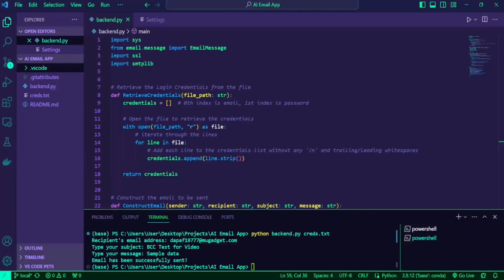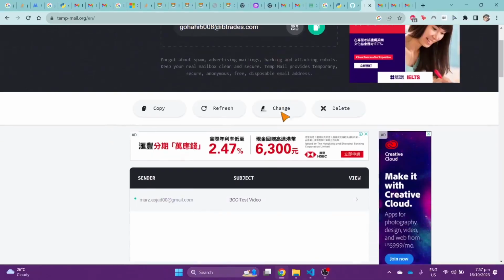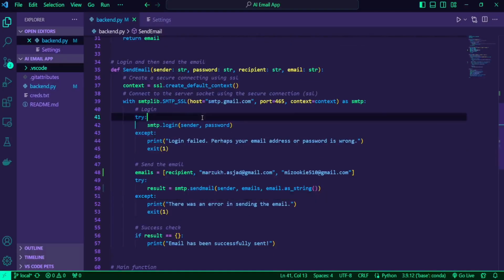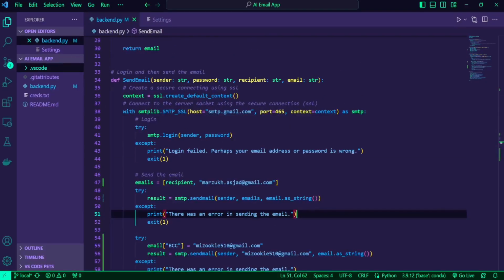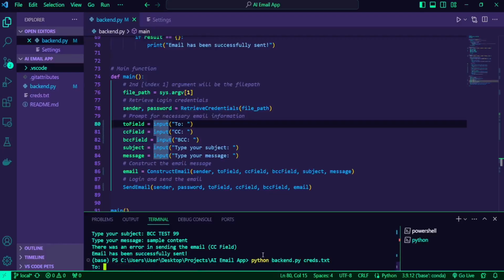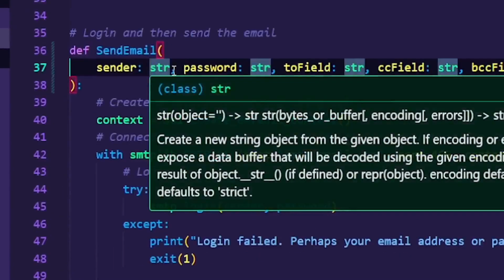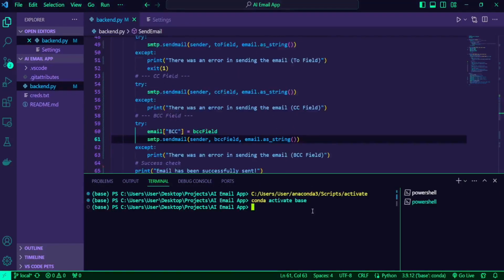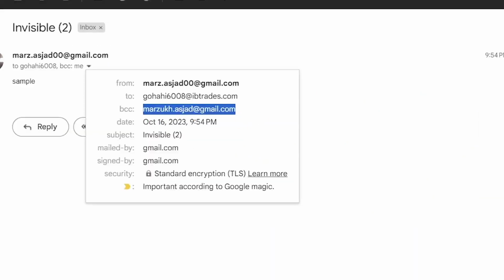Adding CC, BCC and Multiple Recipients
This video covers how to send your email to additional CC, BCC and multiple recipients in Python using the EmailMessage library. This is still Phase 1 of setting up a simple mail sending client. In this next video, we will start Phase 2. Like this and follow the playlist to follow along.

Important chapters:
0:00 Beginning
0:19 Recap
0:48 Adding CC and BCC
2:09 Adding all recipients to sendmail()
2:51 How does BCC work?
3:27 First intermission
3:34 Making BCC labels invisible to others
4:45 Making Input dynamic
6:15 Adding multiple recipients option
8:47 Removing result == {} check
9:03 Second intermission
9:10 Making BCC labels invisible to other BCC recipients
11:00 Thanks c'est fini